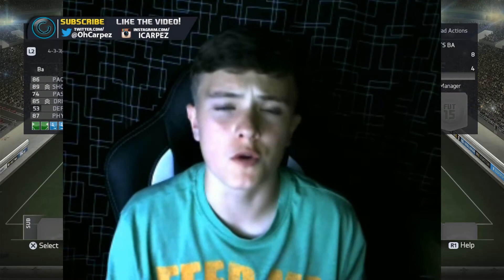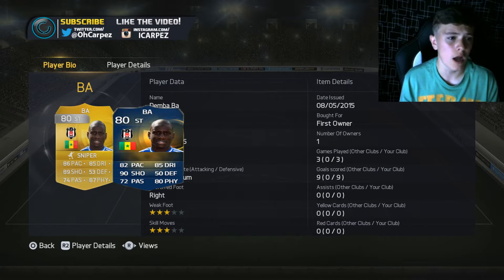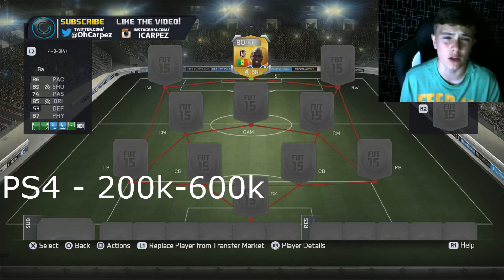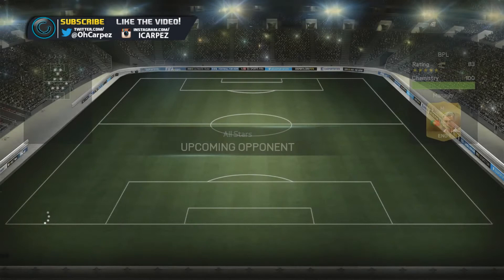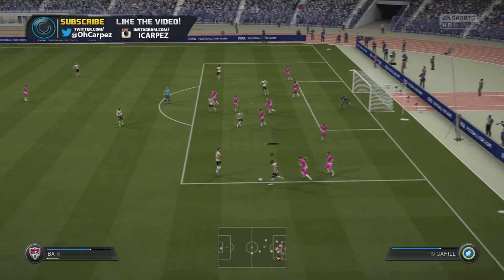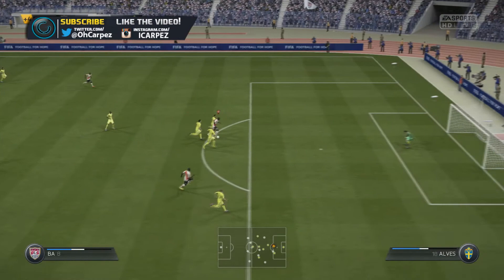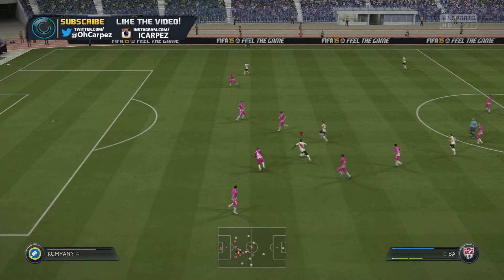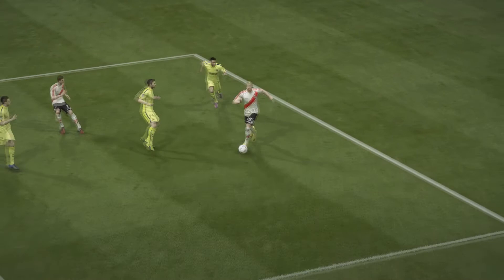FIFA 15 TOTS Demba Ba 85 Player Review & In Game Stats Ultimate Team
ENJOY THE VIDEO - This channel is a Fifa channel, I will be doing cheap beasts, Cheap legends, Squad builders, Player Reviews and Pack openings while Streaming on twitch as well with 1.1k Followers. Peace